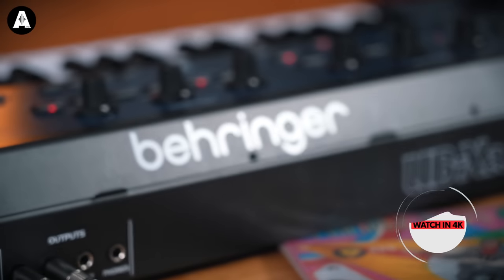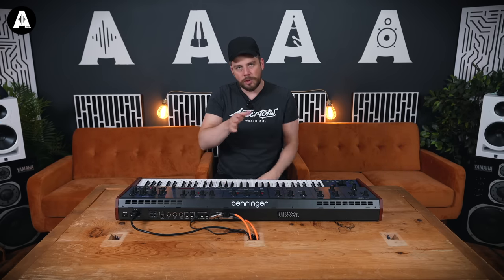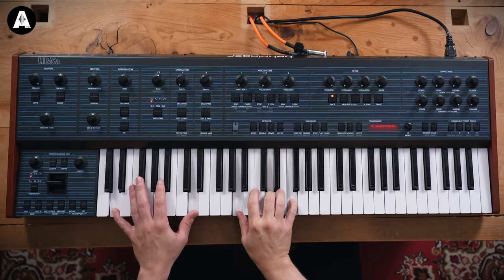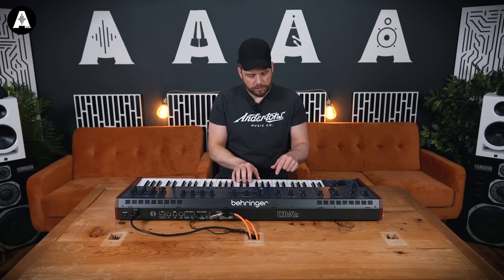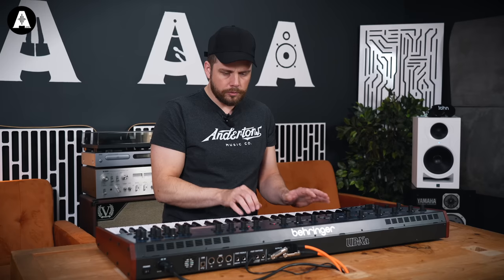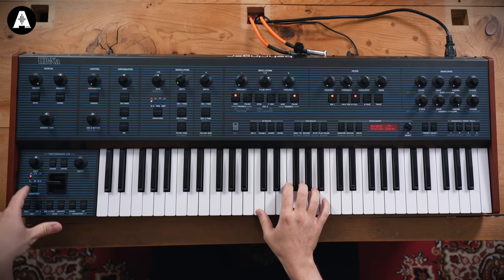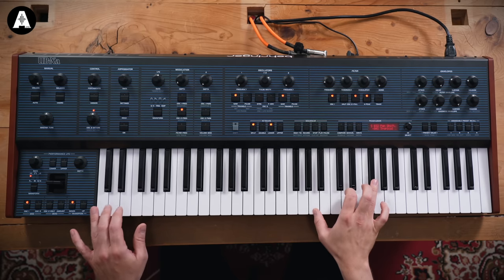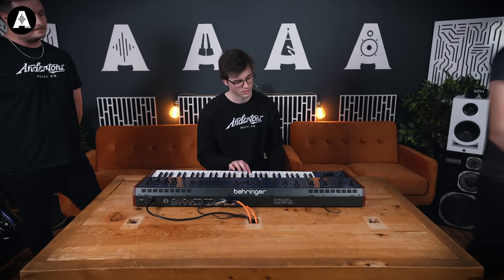World's First Look at the Behringer UB-Xa!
👆 We’ve been so lucky to get a world exclusive look at one of Behringer's most anticipated synths: The UB-Xa. As soon as it arrived with us, we thought we'd dive straight in and give you a quick listen to how massive it sounds along with discussing some of its incredible specs, features, and... pricing!

Check out Jack’s video where he brings the classic sounds of the 80s back into the 21st century with this powerhouse of a synth!

⏰ Timestamps ⏰
» 0:00 World's First Look at the Behringer UB-Xa
» 0:20 What are the Key Features?
» 1:38 Let's Get Some Synth Pad Sounds
» 3:30 Let's Do Some Bass Sounds
» 4:56 Checking Out Some Lead Sounds
» 6:10 Let's Go Through the Features of the Front Panel
» 12:55 Let's Check Out the Different Vintage Modes!
» 14:50 Taking a Look at the Performance LFO
» 15:50 Some Thoughts on the Keybed
» 16:20 Taking a Look at the Multitimbrality
» 17:22 Jack's Initial Impressions & Some Info on the Price!
» 18:57 The Andertons Staff Reacts to the UB-Xa!
» 21:40 Is the UB-Xa Jack's Favourite Synth?